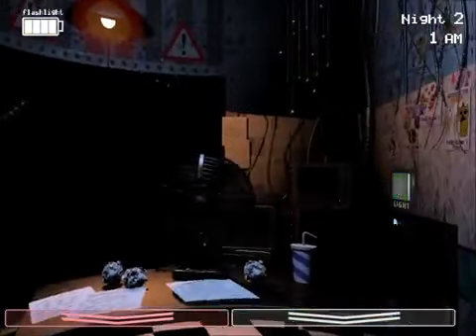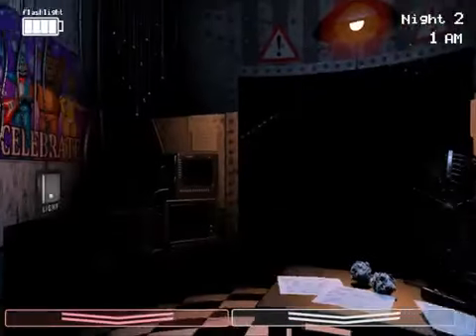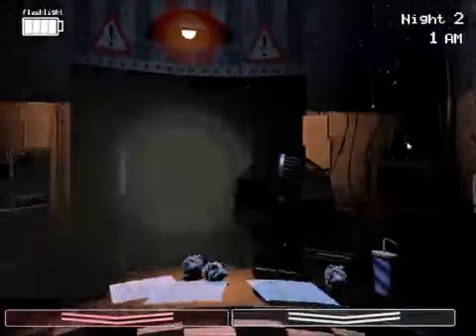Five Nights At Freddy's 2 - Night 2 - No Commentary